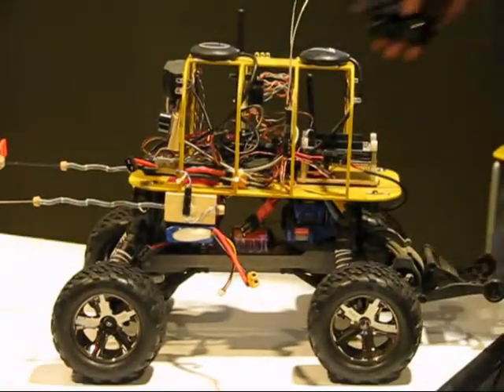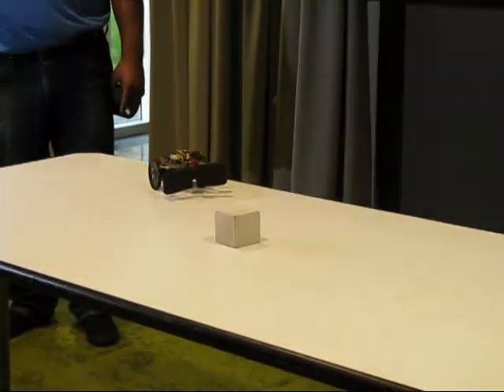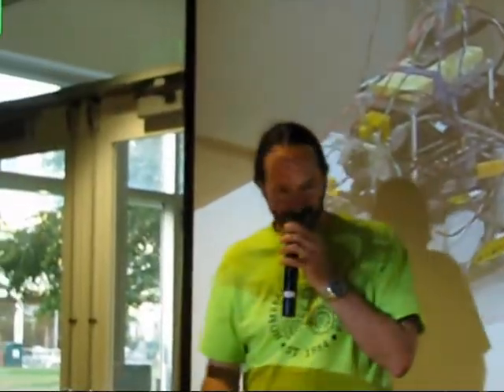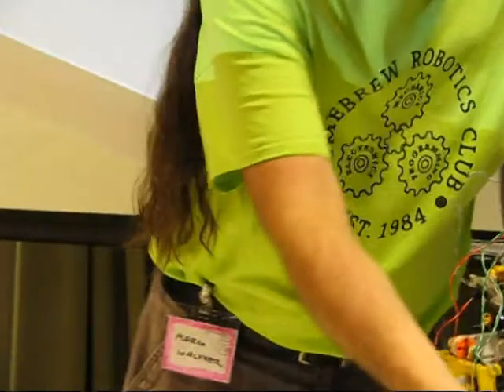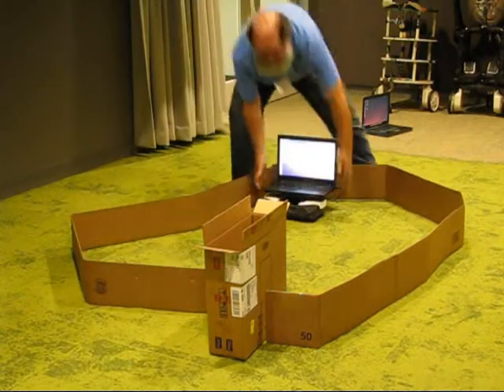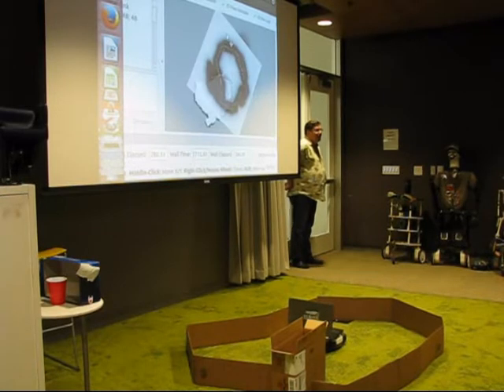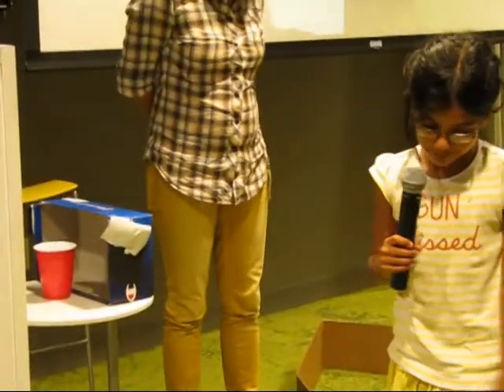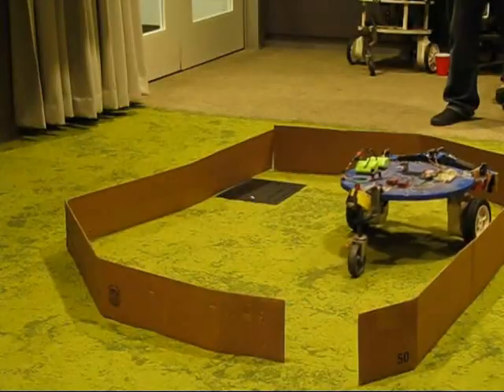Home Brew Robotics Club Meeting - Jun 2015 - Show and Tell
Table Top Challenge and many other robots